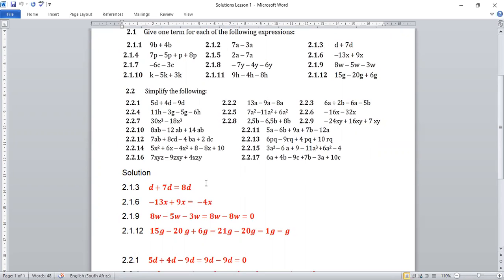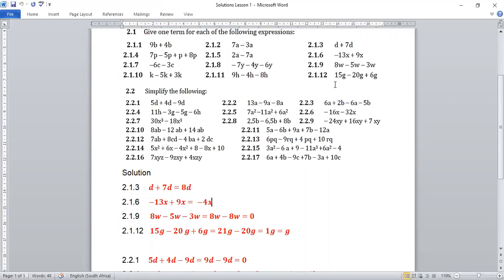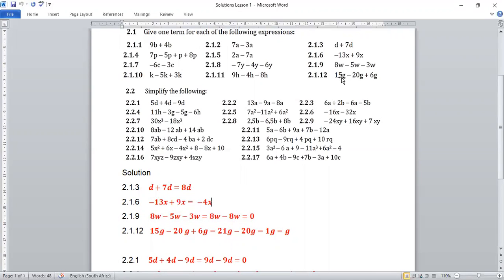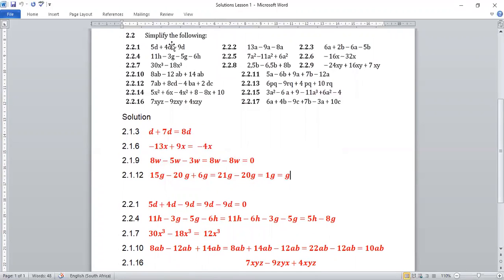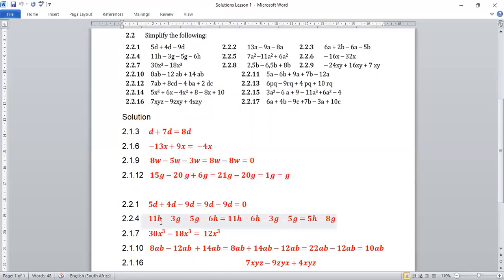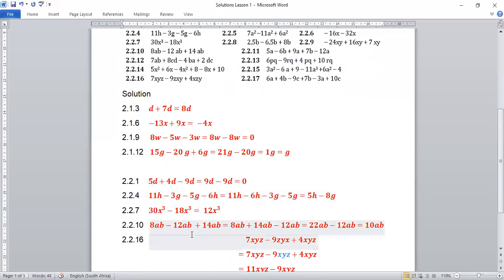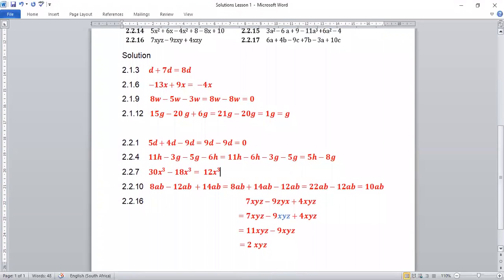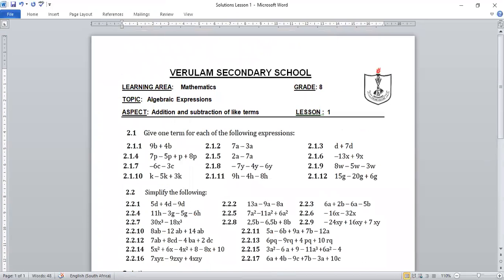Maths Lesson 1 Solution Algebraic expressions addition and subtraction